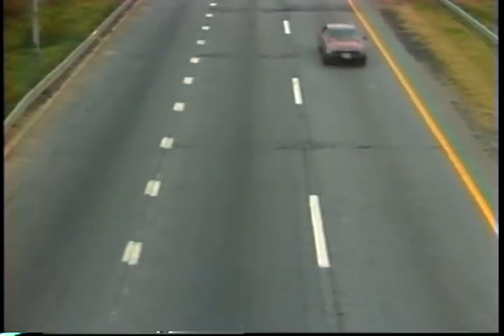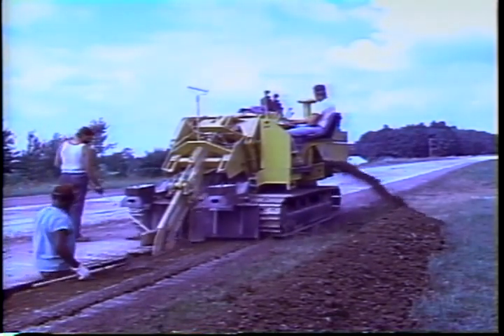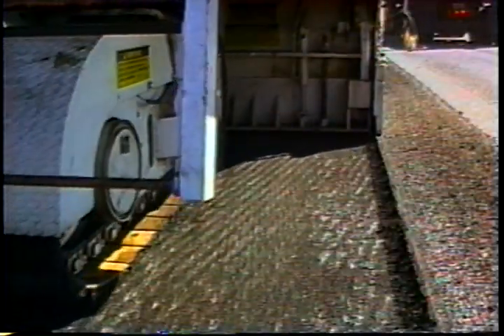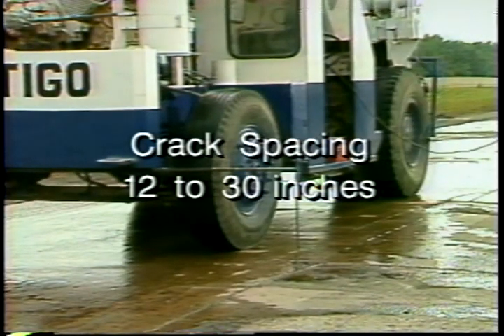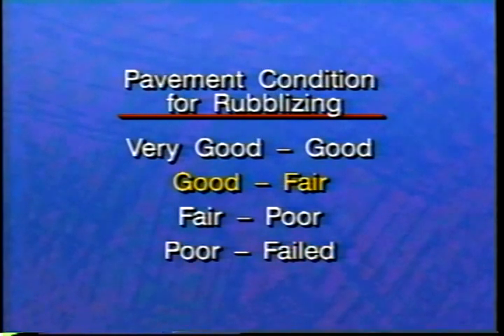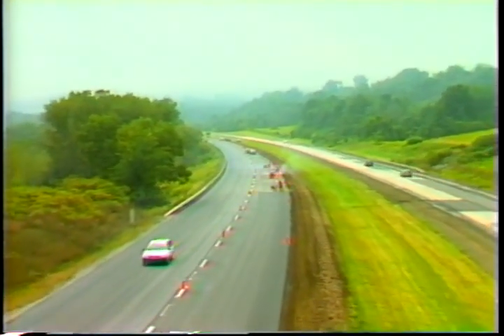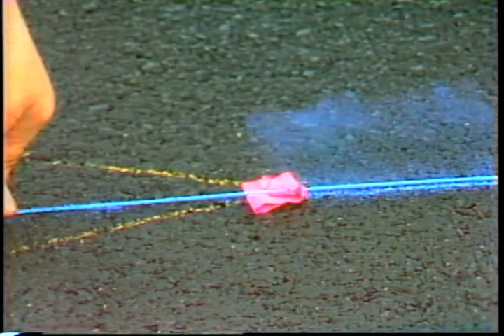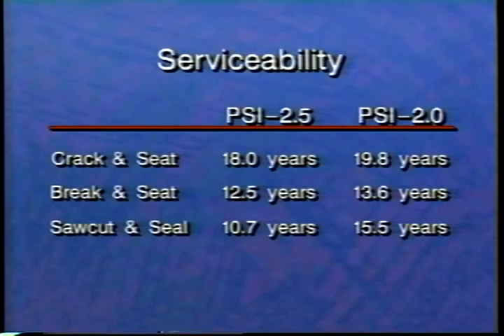Rehabilitation of Portland Cement Concrete Pavement Using Hot Mix Asphalt Overlays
Pavement maintenance  (1985)